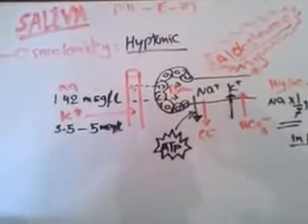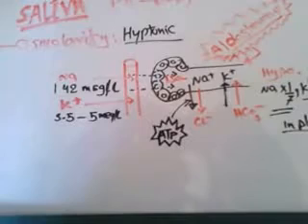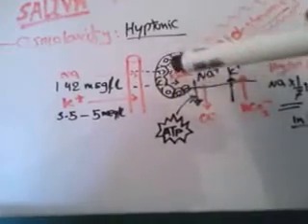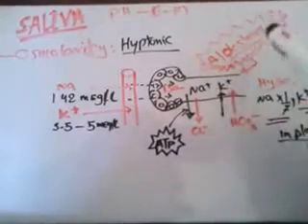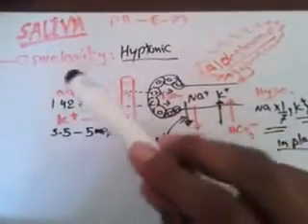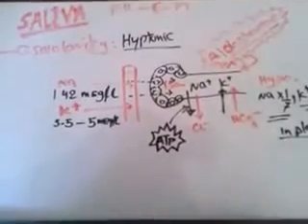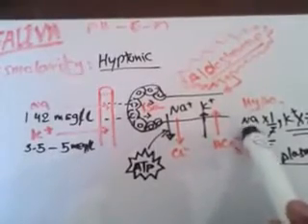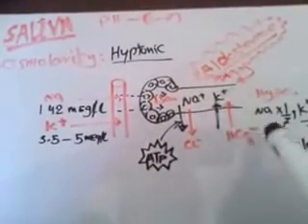Salivary Secretion Mechanism (in 4 mins very simple )|GI physiology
here is why the saliva is hypotonic in relation to plasma
the saliva PH ... hopefully this would help you this is my first video.. so if u had any question u can comment and ask it right away